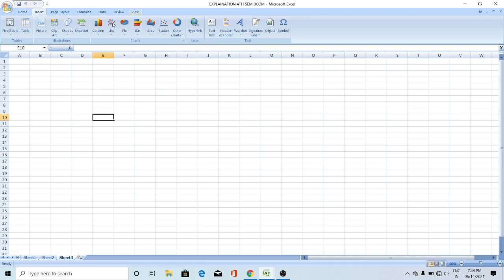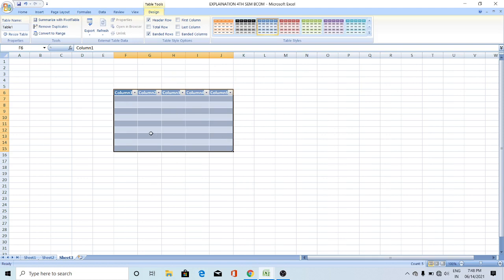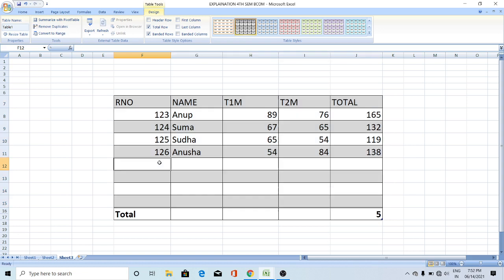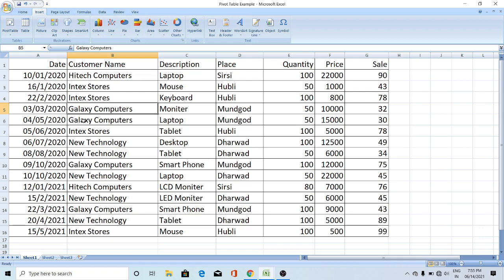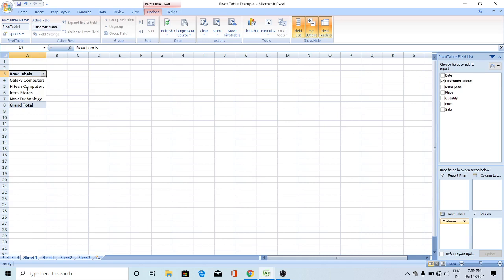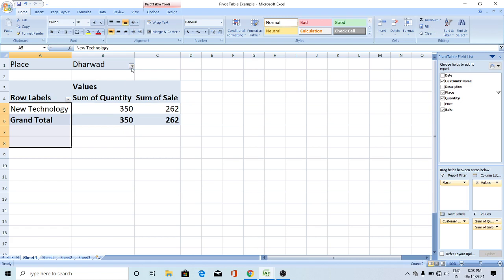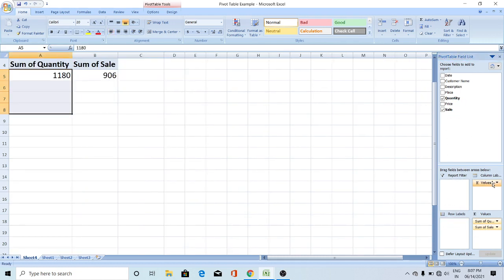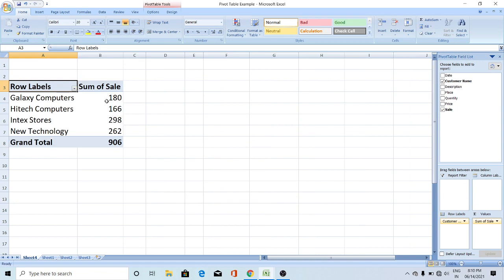MS Excel ,B Com 4th Sem, C9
By: Rajeshwari S Andagi
Insert Tab: Table, Pivot Table Insertion shown practically.